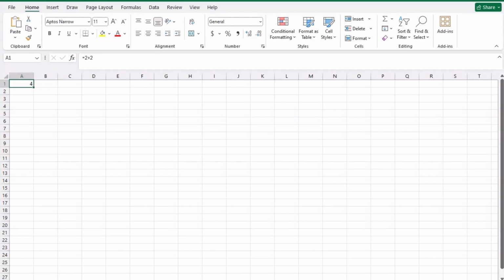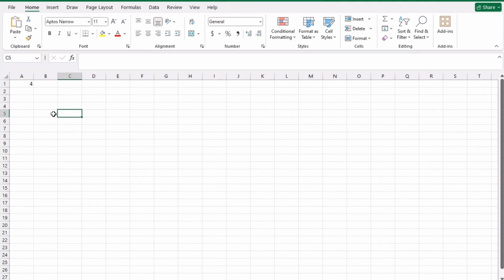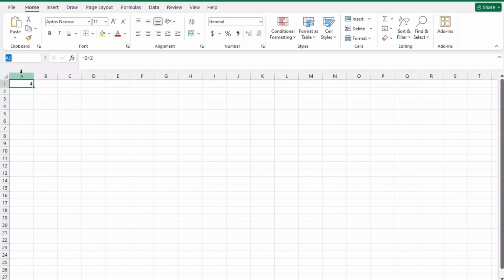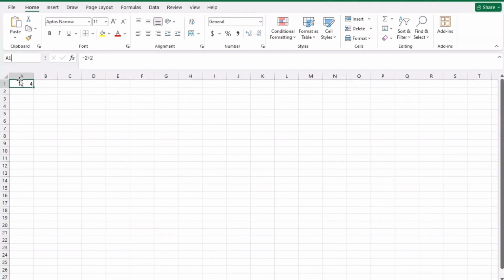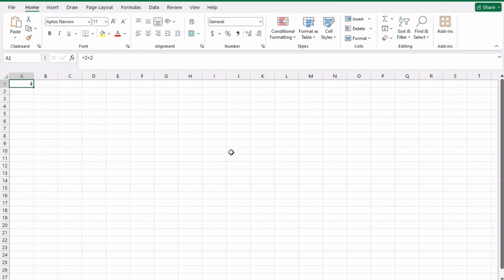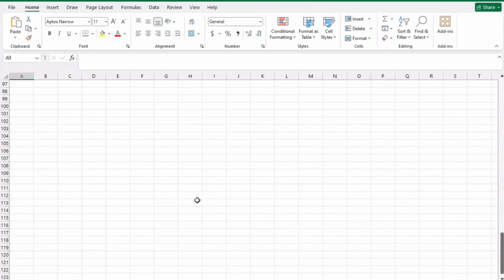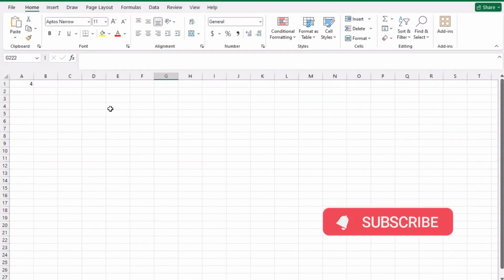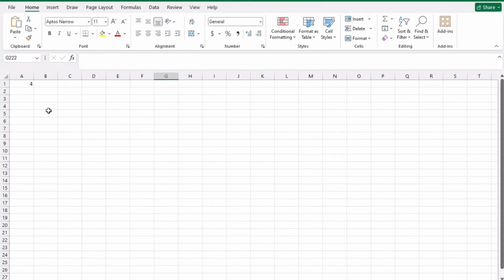Excel Cells Explained for Beginners | Everything You Need to Know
New to Excel? Learn how cells work, how to enter data, and why understanding cells is the foundation of using Excel effectively. Perfect for beginners starting their Excel journey.